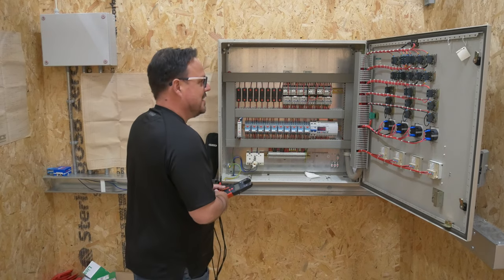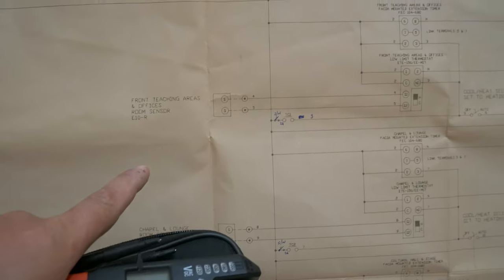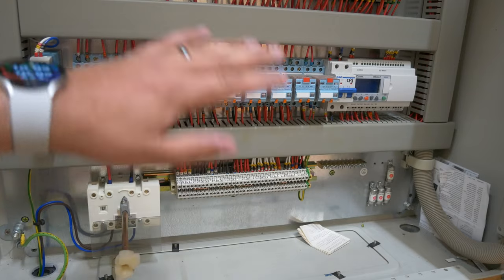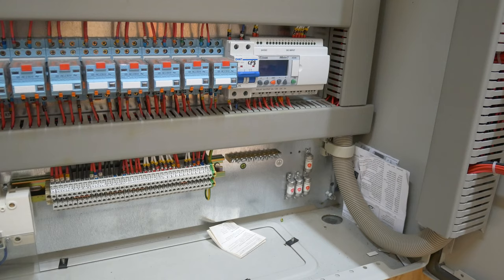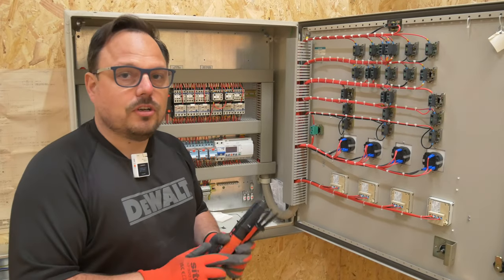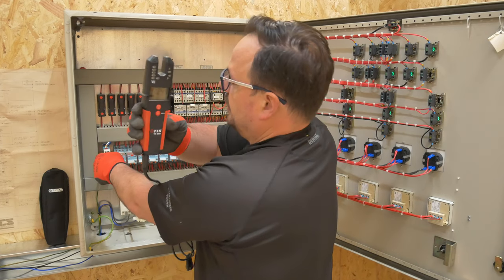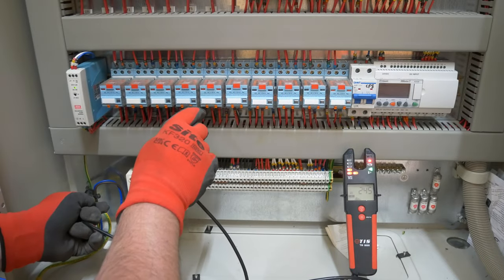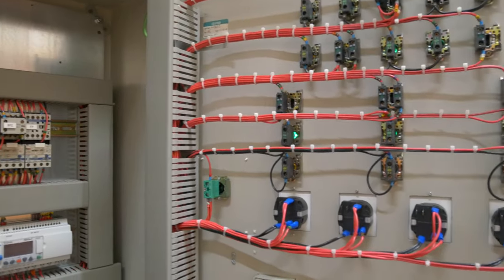When fault finding isnt easy... BMS control panel live deep dive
A look around a BMS electrical control panel which was used to control mechanical pumps, boilers and controls.

Fault finding, commissioning and testing are never easy tasks with systems such as this.

Looking forward to Eddie helping build upon this further.